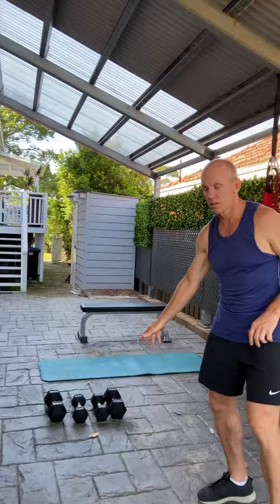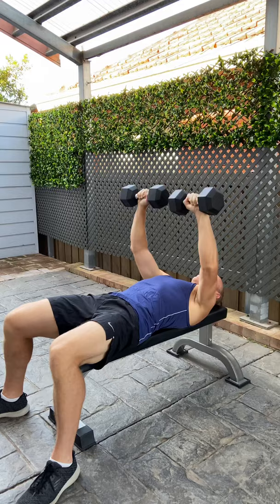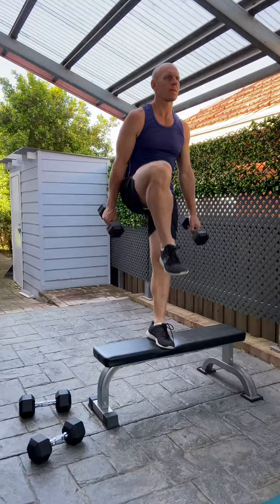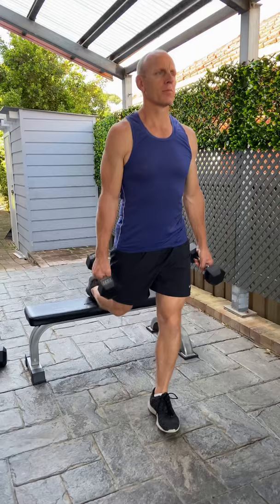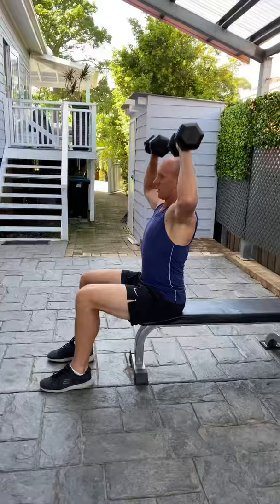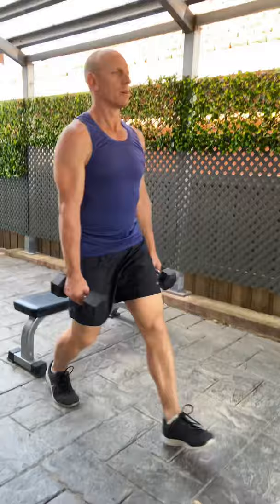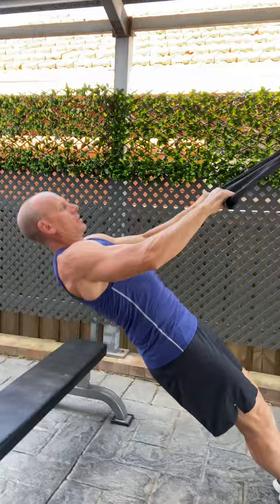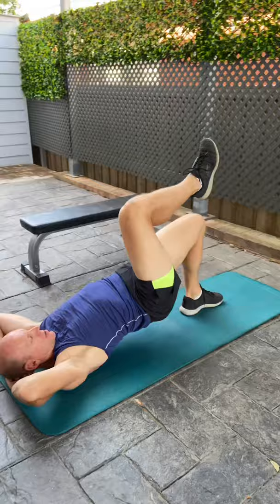At Home - 8 Exercise Strength Routine (15-18min)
8 Exercises - Alternating upper & lower body
No rest between exercises
Constant controlled movement speed
15 reps per upper body exercise
10 reps each leg per lower body exercise

2 x through whole program
Total - 15-18min